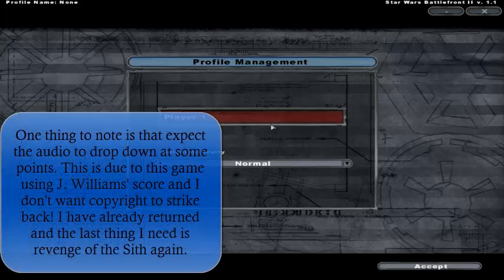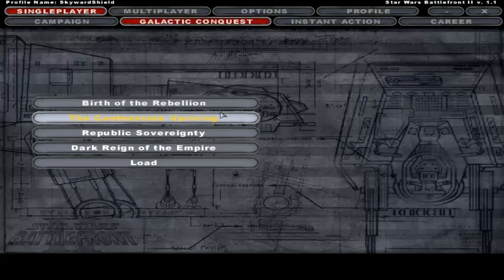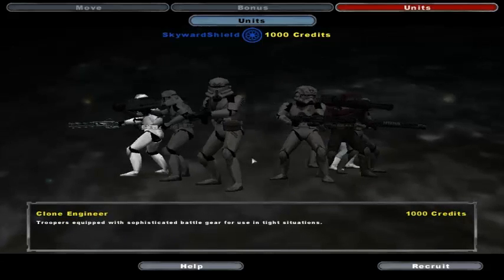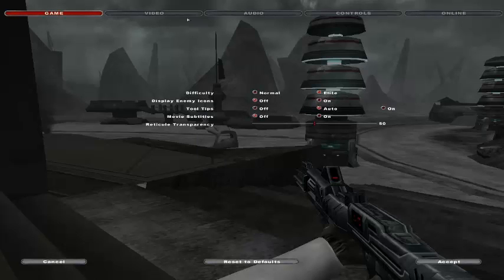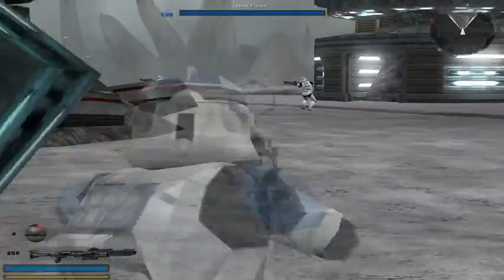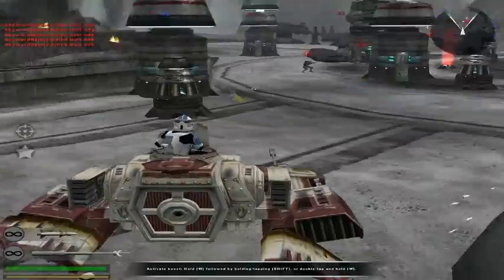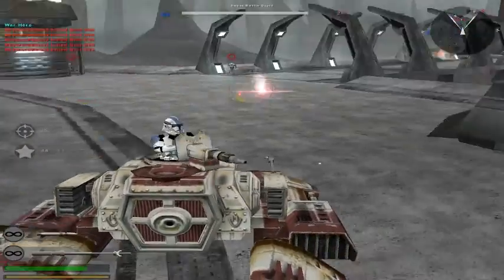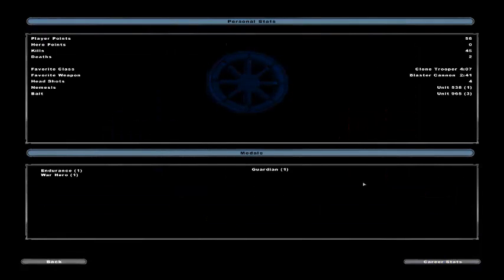Battlefront II (Republic Era) Pt. 1 Mygeeto(Or whatever it's called)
Yeah, I had this recorded a long time ago, but the game gave me issues. I fixed it now so here we go.
One note is that this is around the time I start to break off the title of "Let's Play" so yeah, that's why the save file has LP in it. Old Habits Die Hard.